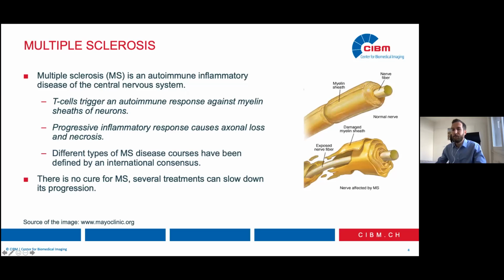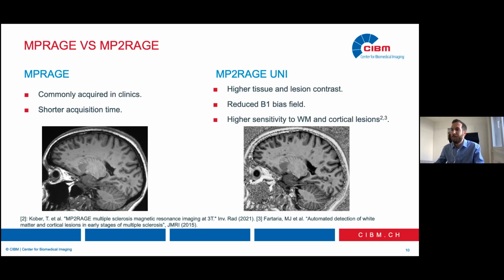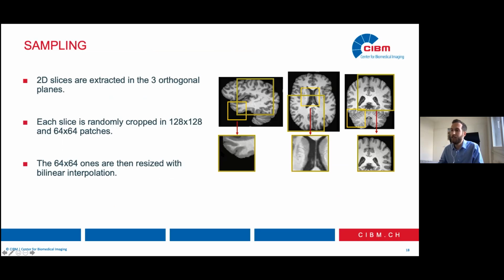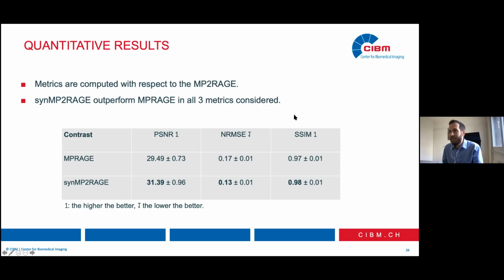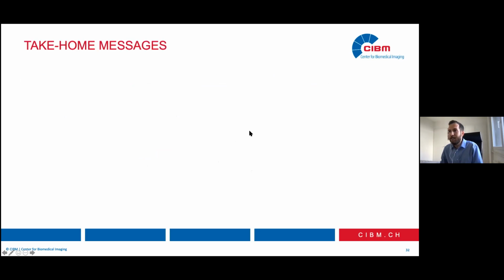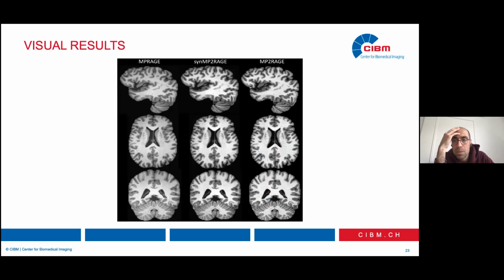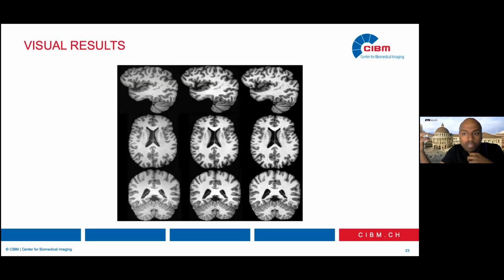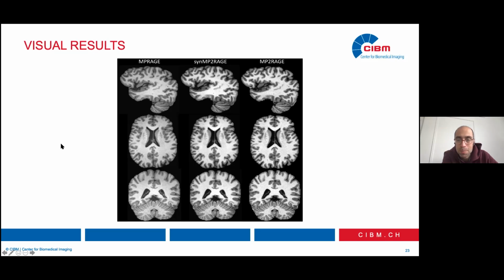Francesco La Rosa: Image Translation via GANs for Tissue & Lesion Segmentation in Multiple Sclerosis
Francesco La Rosa is a PhD candidate at the Signal Processing Laboratory at EPFL, Lausanne, Switzerland, co-supervised by Jean-Philippe Thiran and Meritxell Bach Cuadra. In this talk, he presents his work published in this article

Timestamps:
0:00 Introduction
2:59 Multiple Sclerosis (MS)
5:29 MRI for MS
8:59 Related work in MRI Synthesis
10:26 Goal of this work
11:02 Dataset
12:16 Network and Loss Details
14:30 Evaluation
24:30 Conclusion
26:45 Q & A